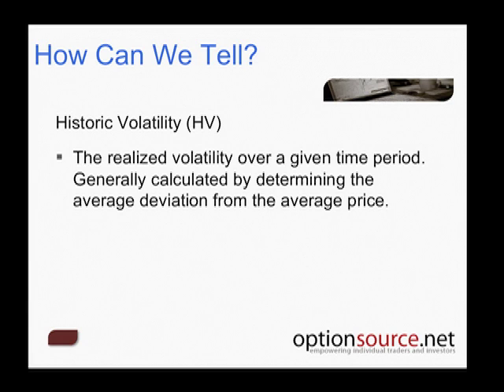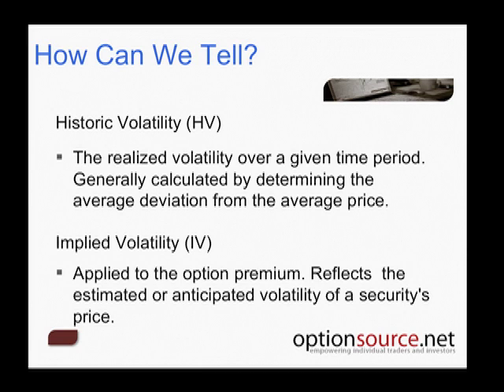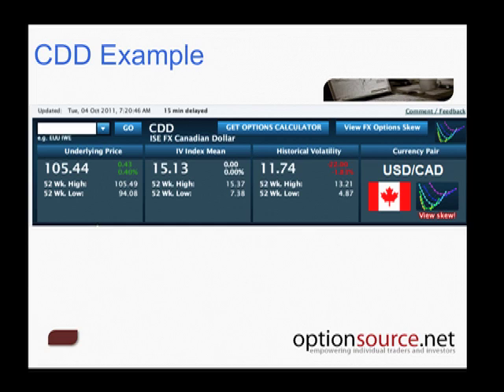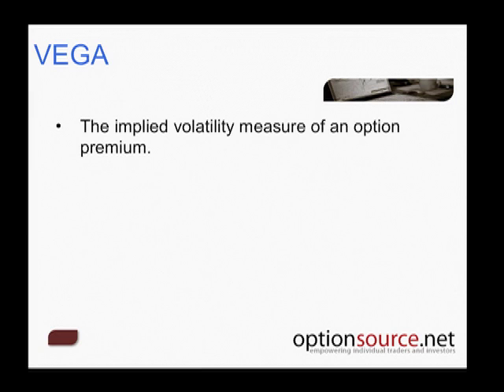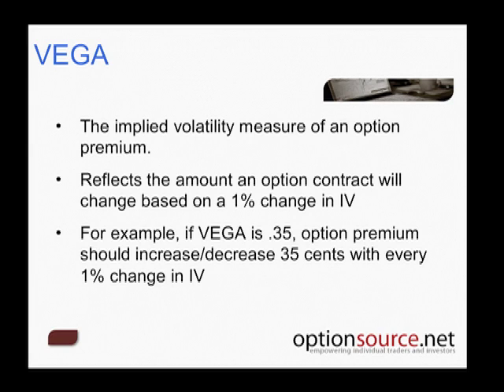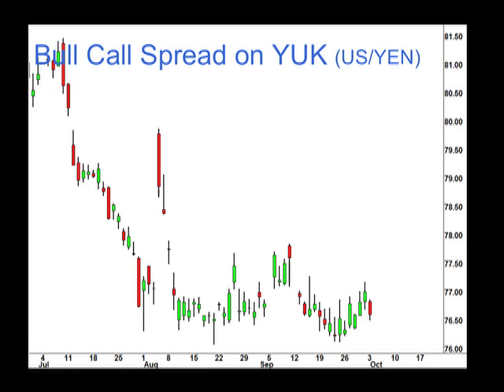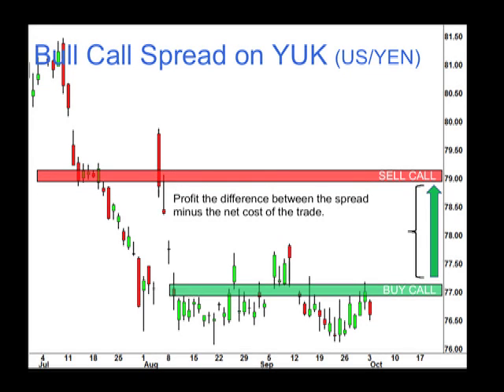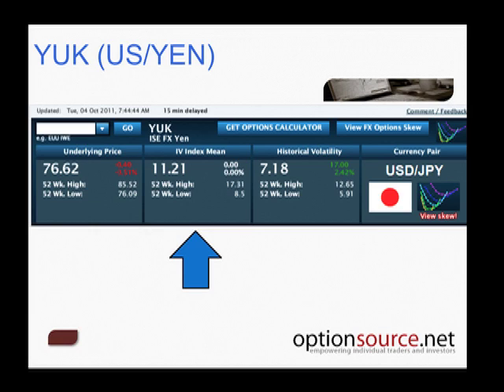1/3, Jason Ayres: Reducing the Cost of Your Trades Using ISE FX Option Spread Strategies